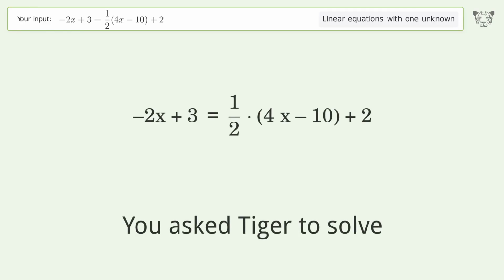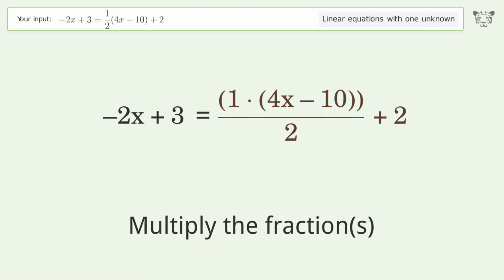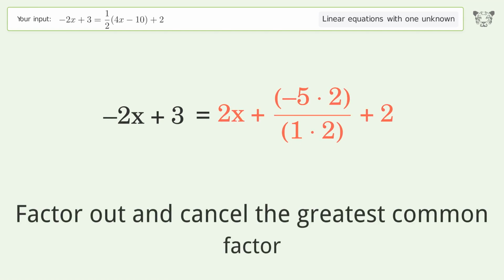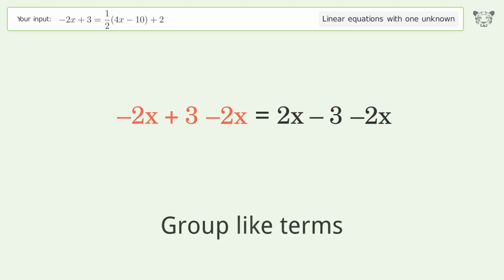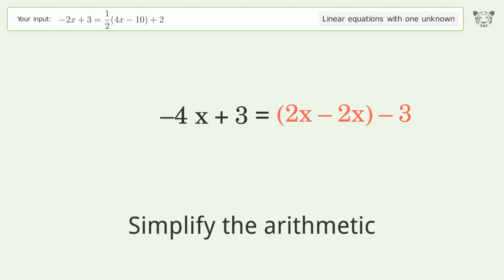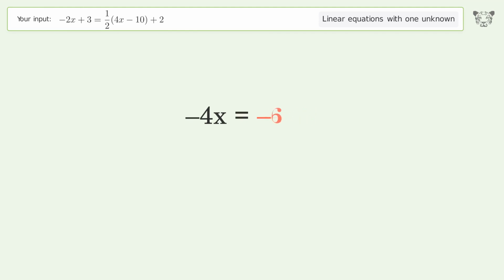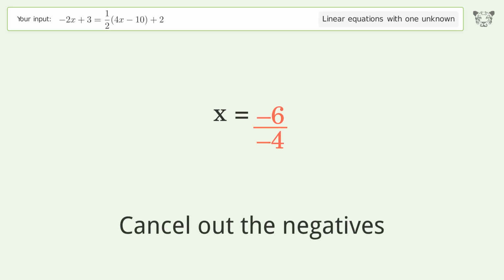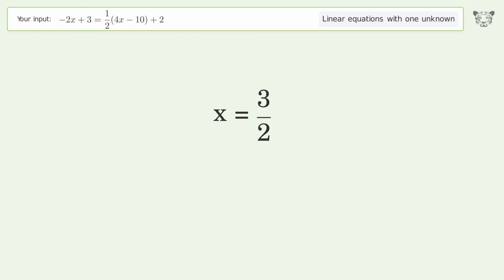Solve -2x+3=1/2(4x-10)+2: Linear Equation Video Solution | Tiger Algebra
Struggling with -2x+3=1/2(4x-10)+2? Watch our step-by-step video on Tiger Algebra to master this linear equation effortlessly. Also check out for more tips and tricks for dealing with linear equations with one unknown